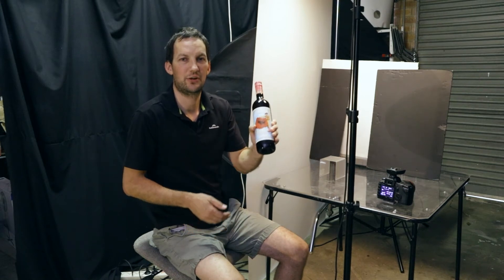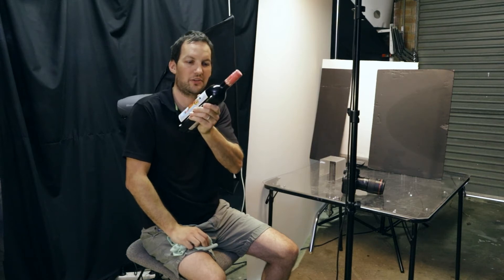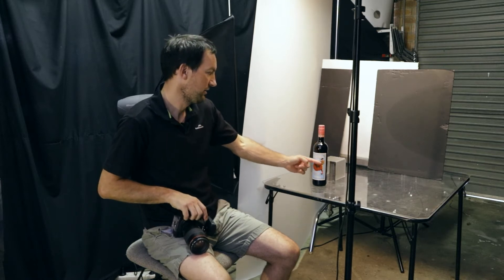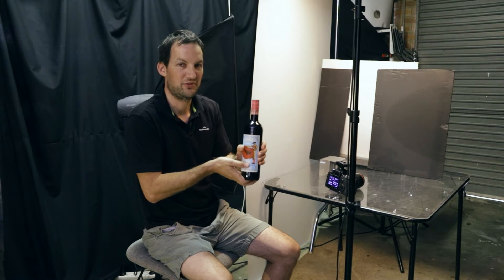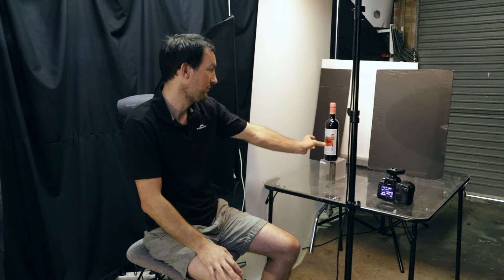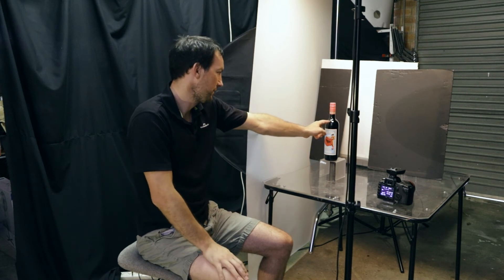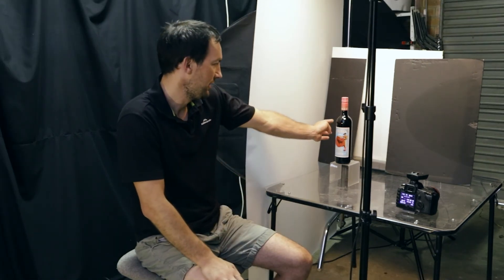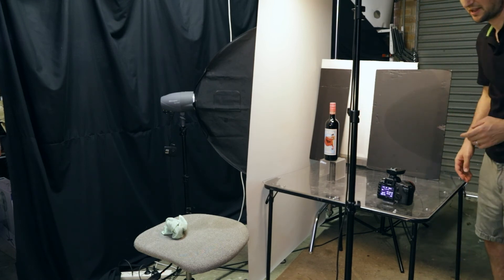7 Tips for Glass Bottle Photography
Photographing glass bottles such as wine, beer, liquor, spirits and other bottles can be tricky.

In this video I share 7 tips to help you photograph your bottles like a pro.

Tip #1: Control Your Light - Use the right modifiers and lights and change your environment to help you do this. Watch the video to find out more.

If you're in Australia and need product or commercial photography,